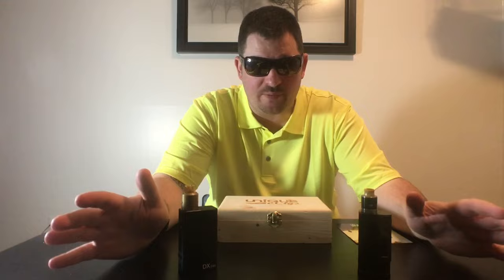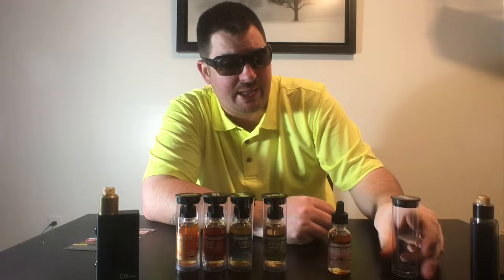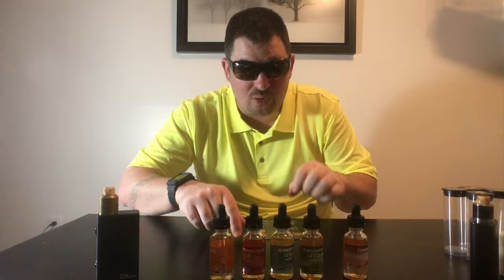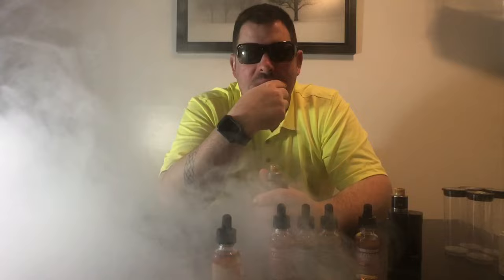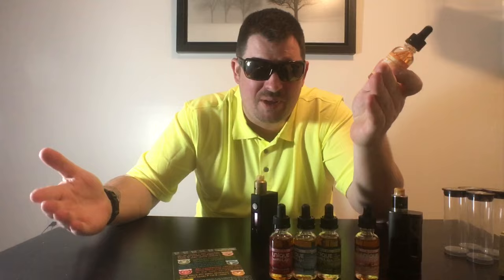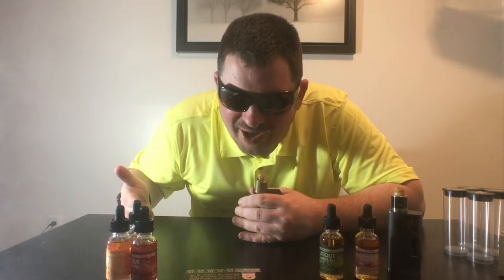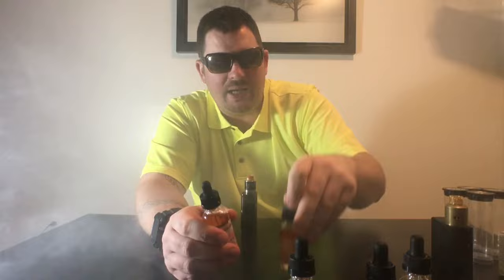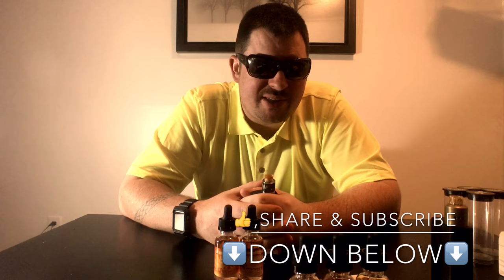Unique Cigs North Country E Juice Line Review